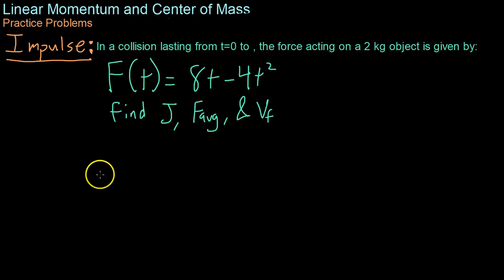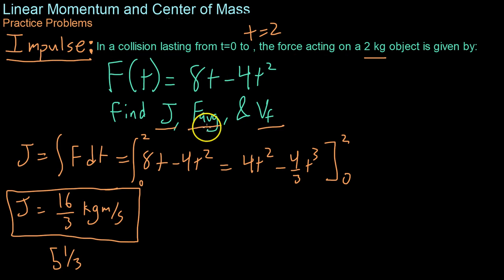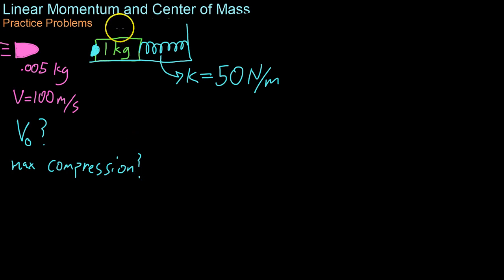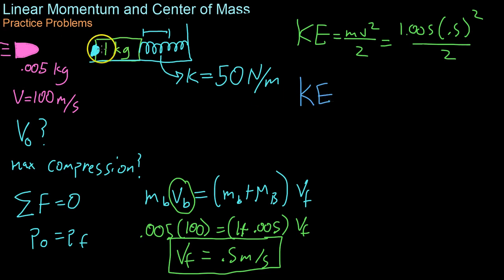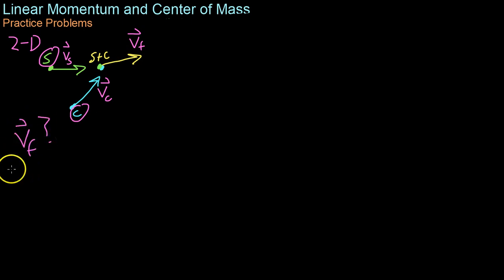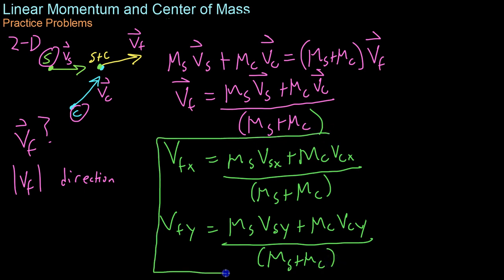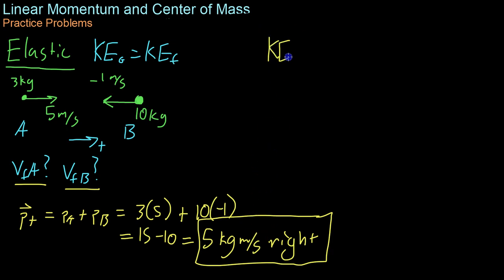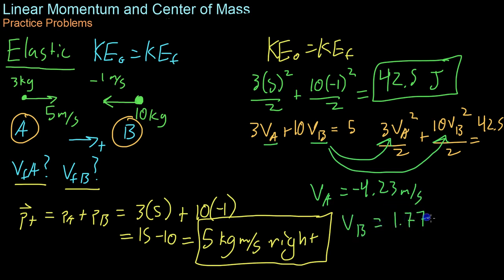Momentum and Impulse Practice Problems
Example AP Physics problems pertaining to impulse, momentum, and elastic collisions.